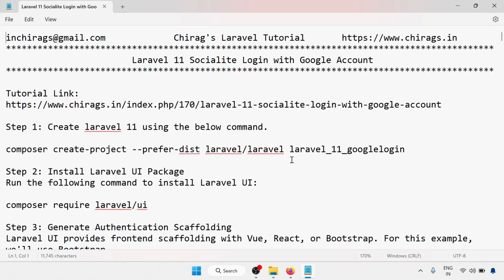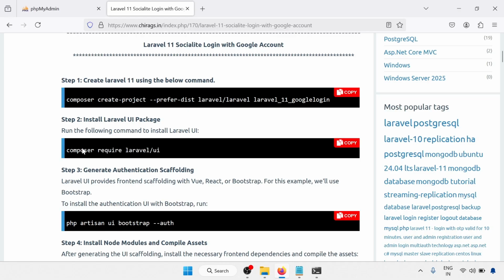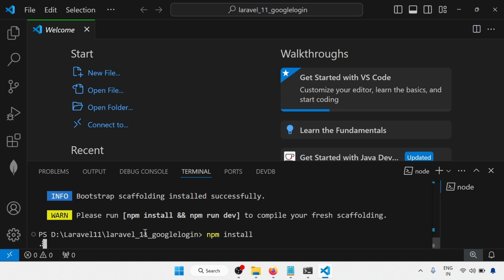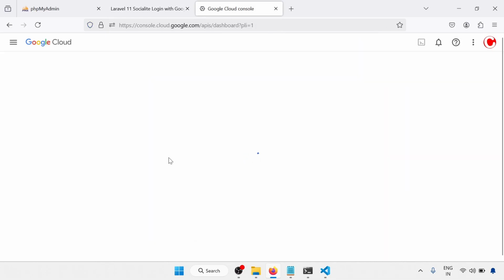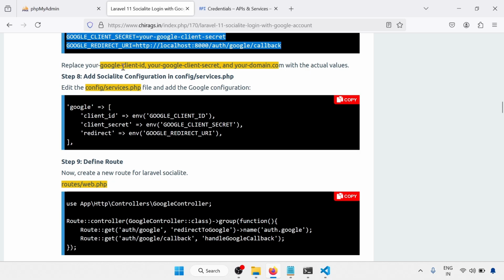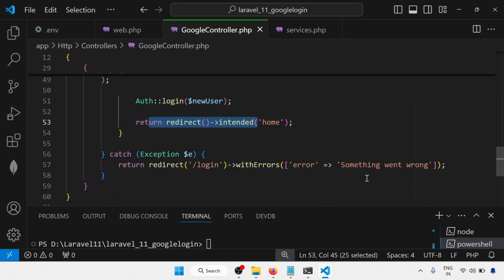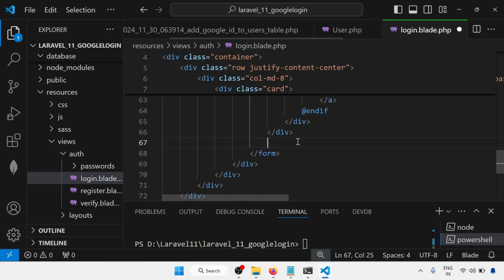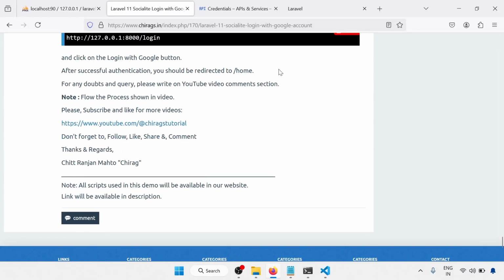Laravel 11 Socialite Login with Google Account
Thanks & Regards,
Chitt Ranjan Mahto "Chirag"